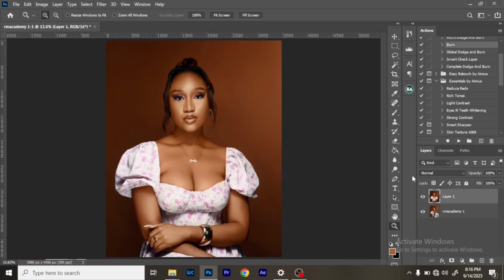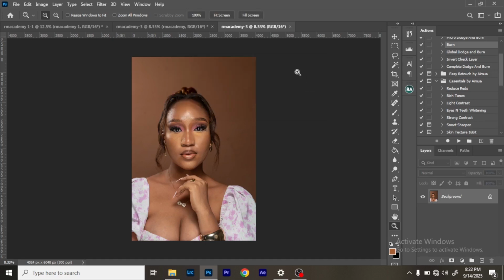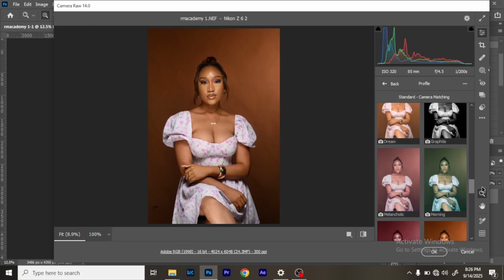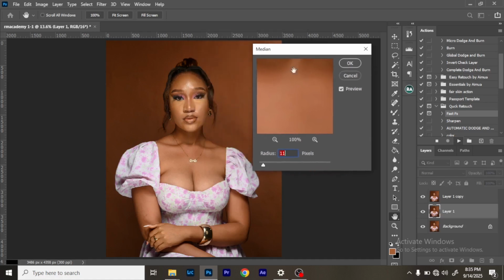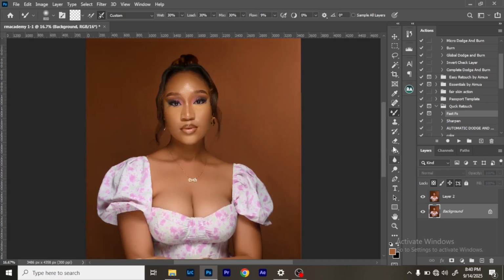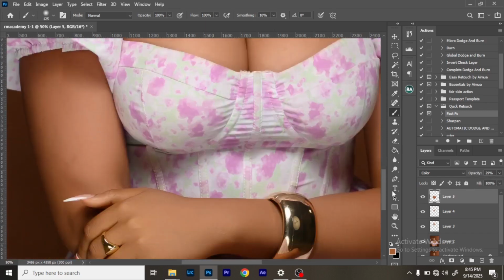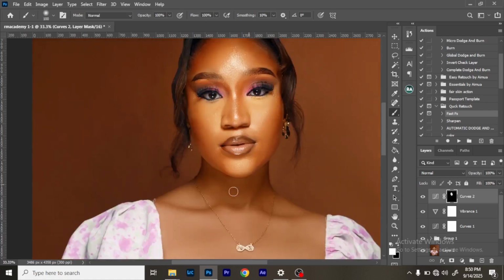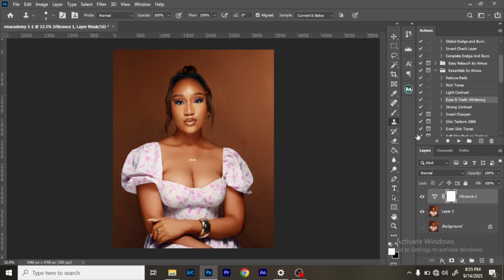How to retouch with Frequency Separation in Photoshop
How to retouch with Frequency Separation in Photoshop using retouch Academy.